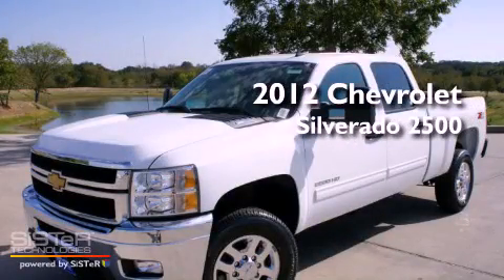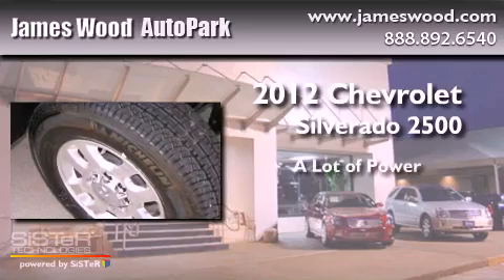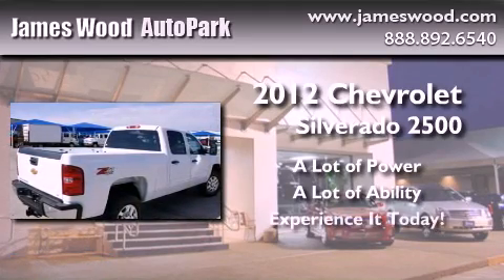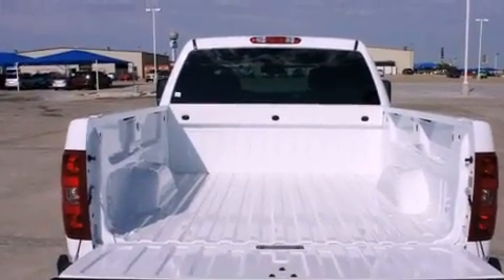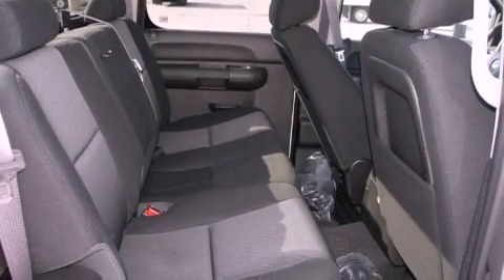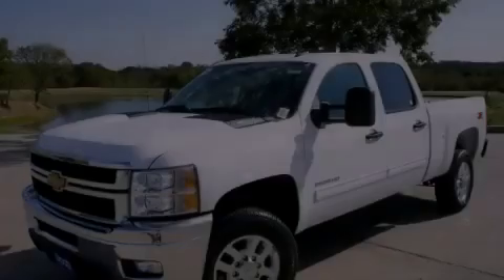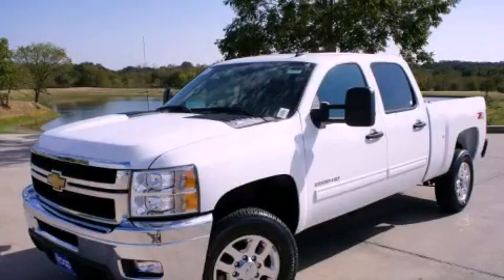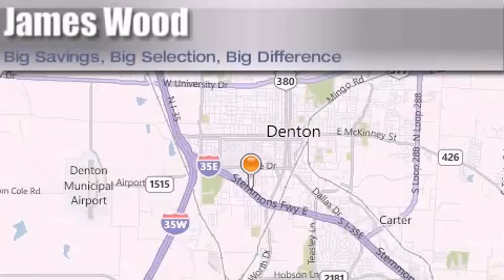2012 Chevrolet Silverado 2500HD Dallas TX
Year : 2012
 Make : Chevrolet
 Model : Silverado 2500HD
 Engine : 6.6L 8 Cyl. Turbo Diesel
 Trans . : Allison
 Exterior : Summit White
 Miles : 10

 Stock : 220326

 2012 Chevrolet Silverado 2500HD Denton TX